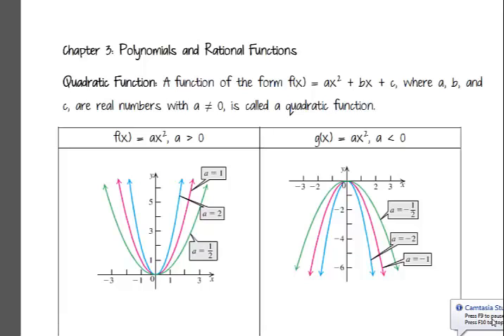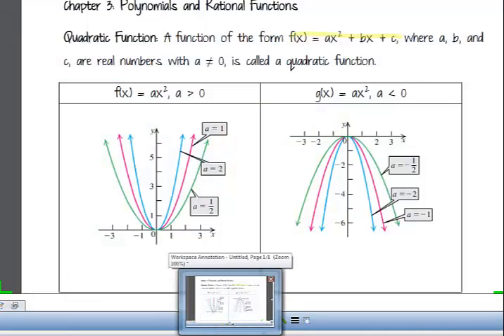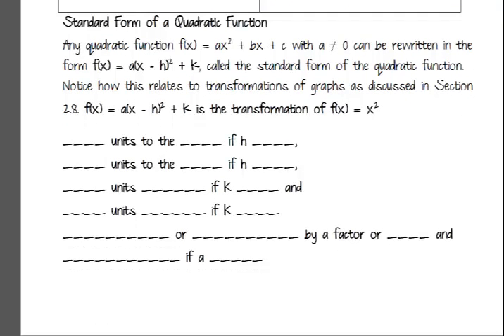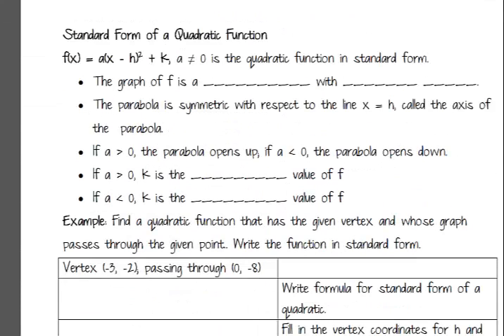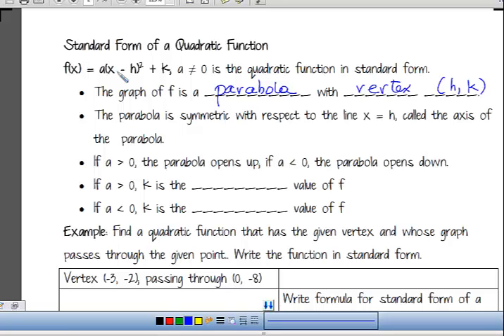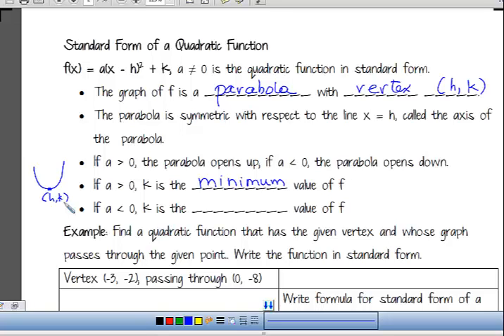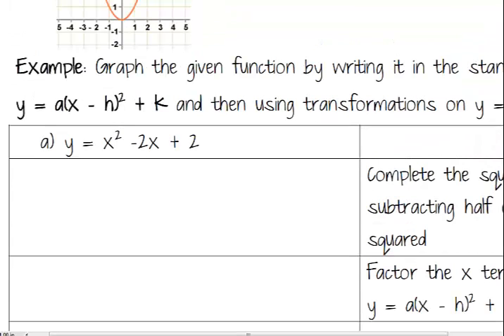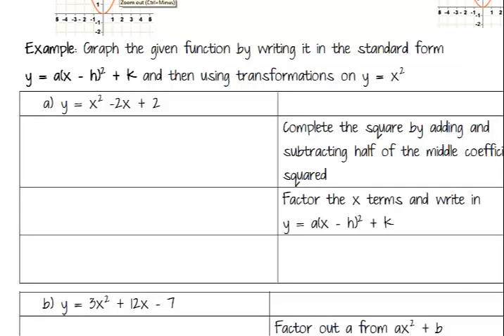Quadratic Functions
Quadratic Functions in standard form